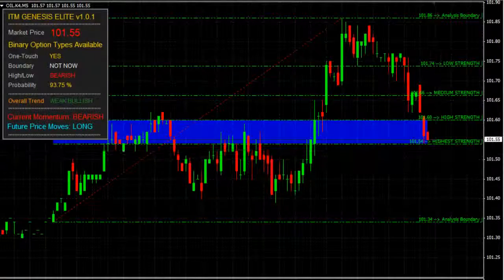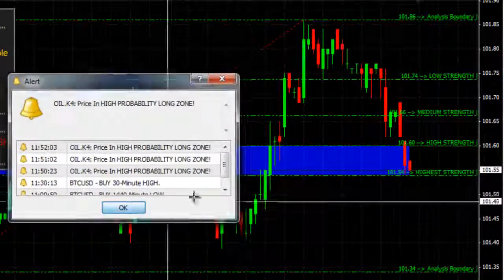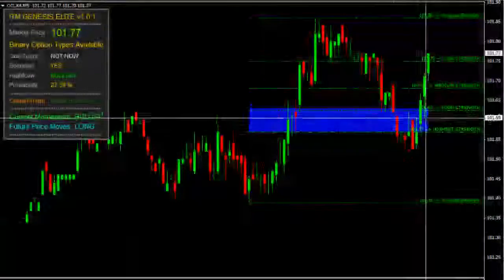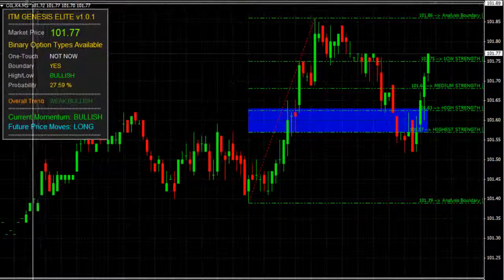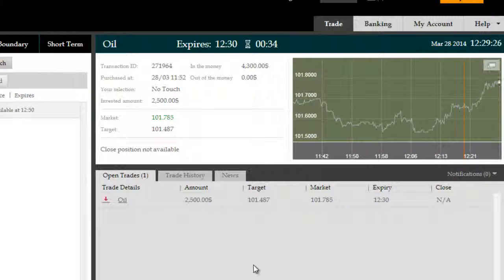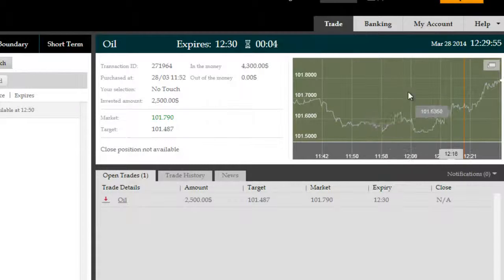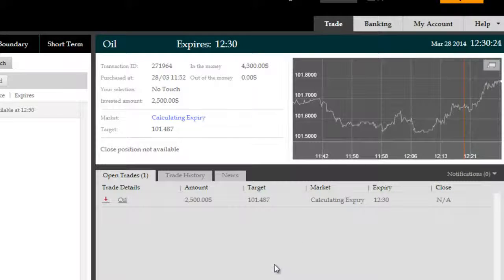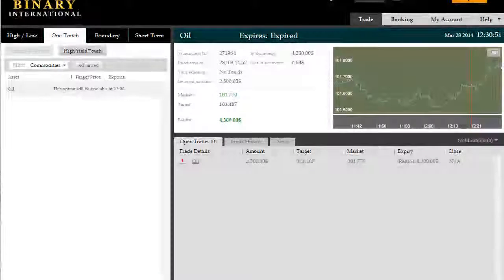Crude Oil Trading For an $1,800.00 Profit On No Touch Trading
Trading crude oil spot prices or futures? Check out our trading video on how to use Genesis Elite, our latest trading software, to trade not only oil, but gold, silver, currencies, and even stocks. For a free copy of Saturn PRO or our new Genesis Elite, click here /